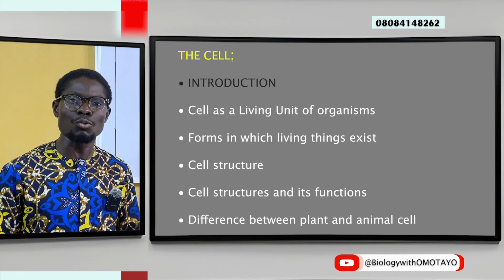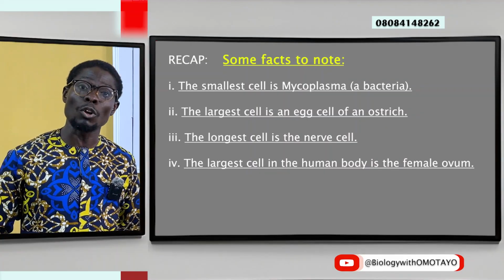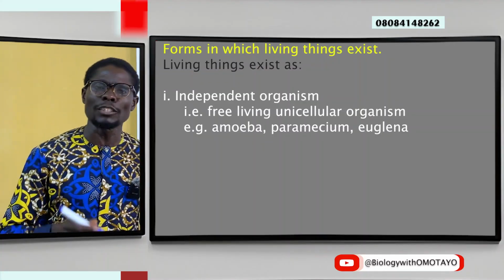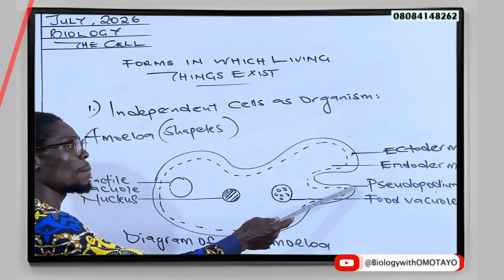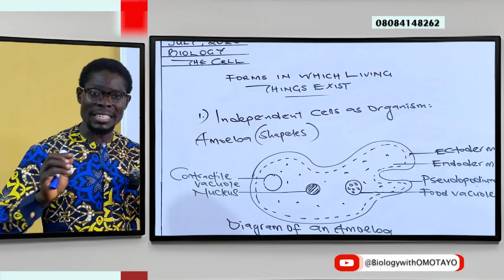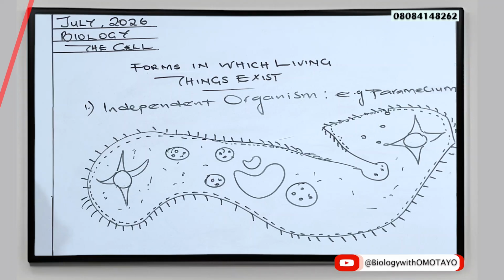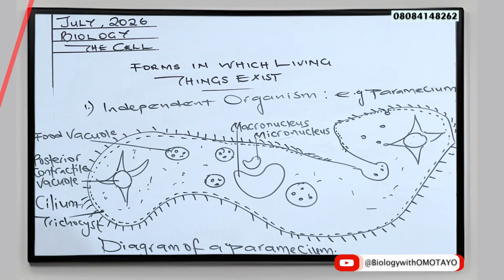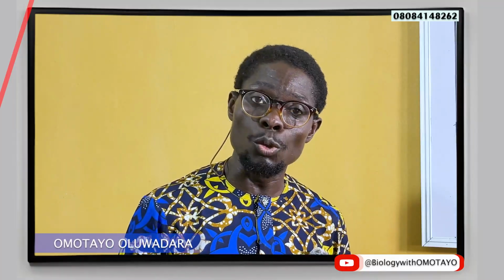THE CELL 3